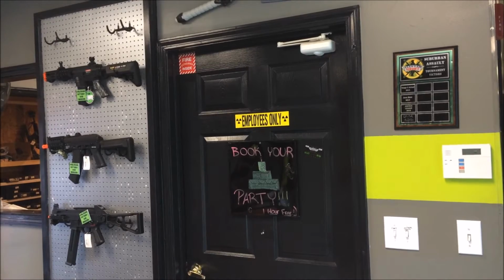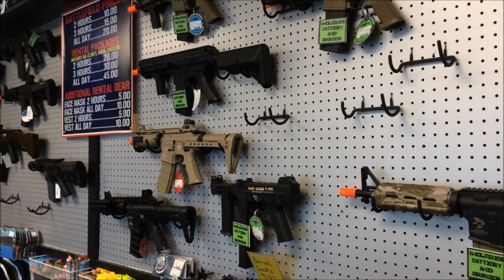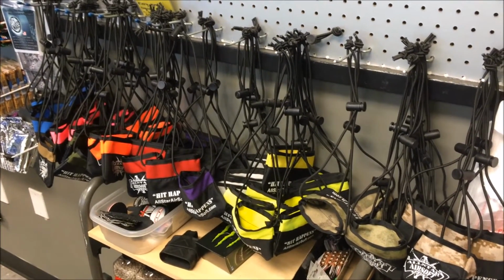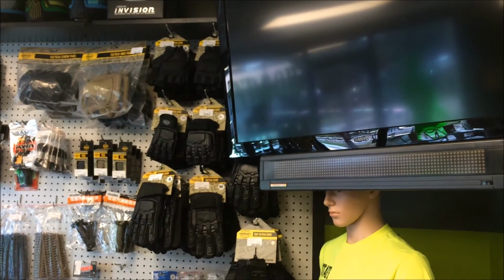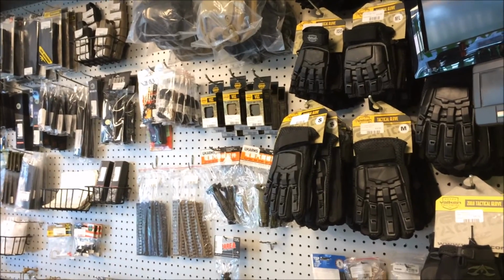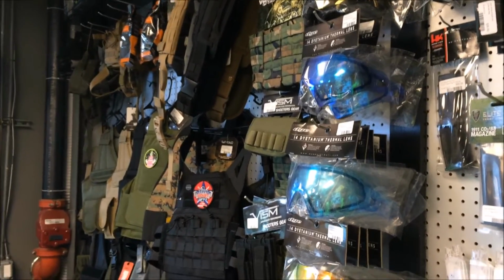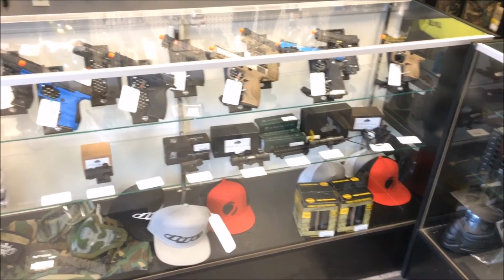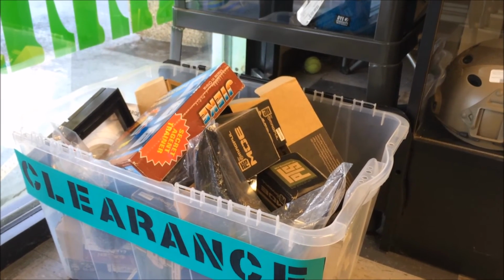Allstar Airsoft | Full Retail Area Walk-Through!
Retail/Field Hours :
Thursday: 5pm-8pm
Friday: (Kid's Night/14 and under) 5pm-10pm
Saturday: 10am-8pm
Sunday: 1pm-6pm
We are also typically open on holidays. If you are unsure whether we are open for a specific day, visit the Facebook or Instagram page!